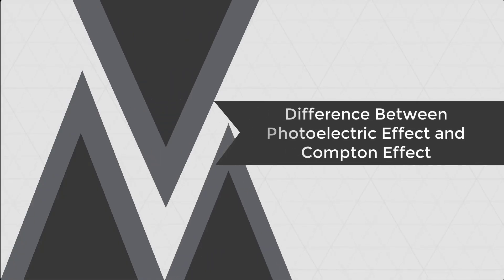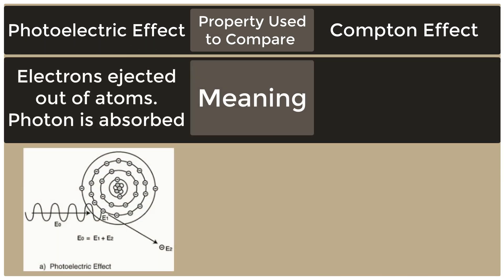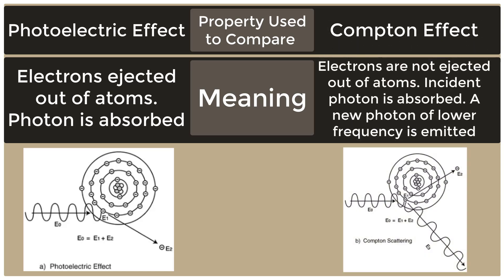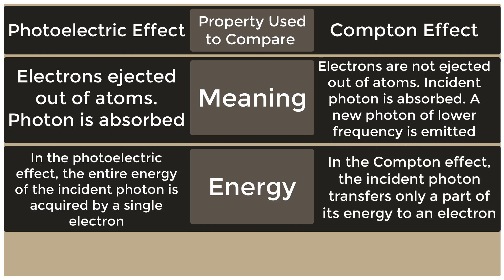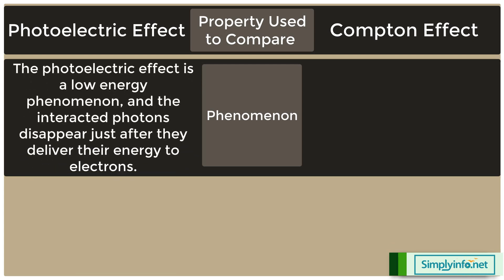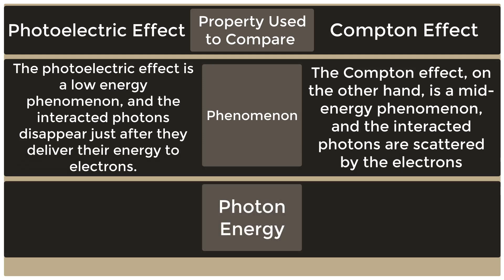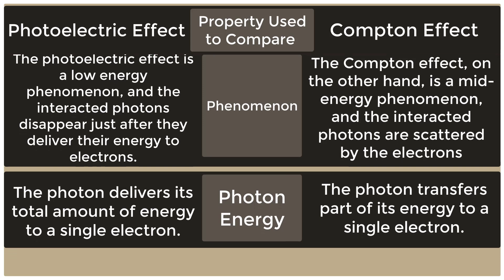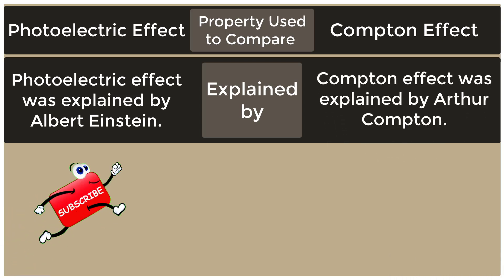What is the Difference Between Photoelectric Effect and Compton Effect | Physics Concepts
Difference between photoelectric effect and compton effect.

Team SimplyInfo.net